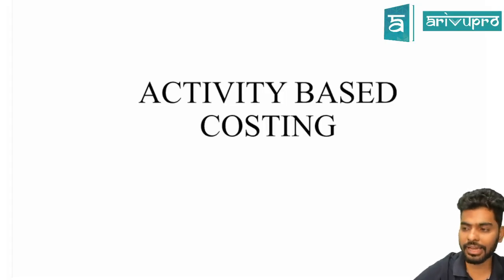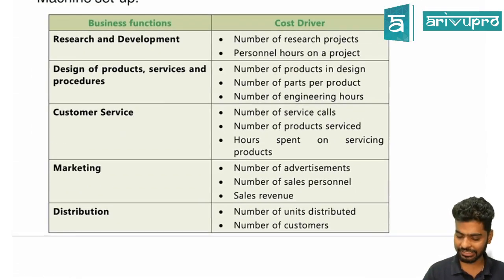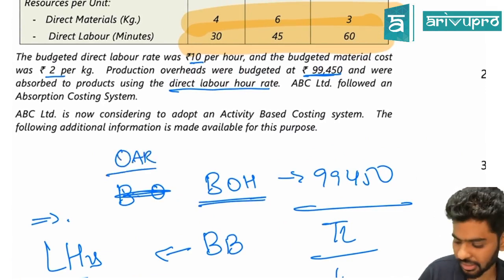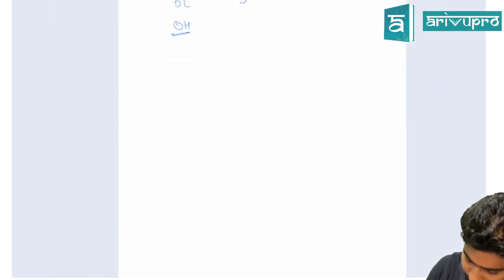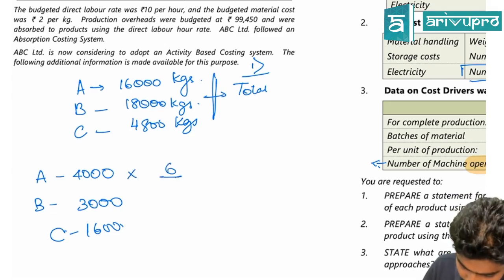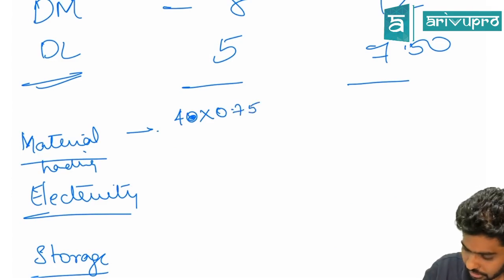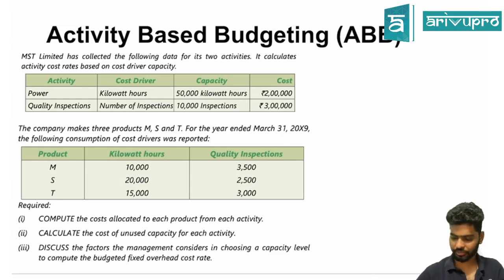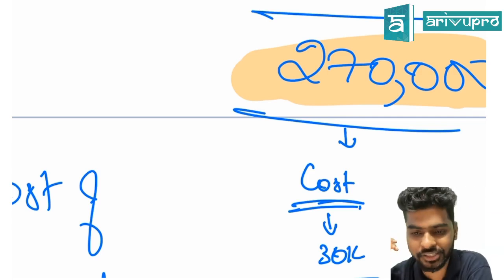CA Intermediate | Chapter 5: Activity Based Costing | Cost & Management Accounting | Arjun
This video is for Course on Topic explains: Activity Based Costing

Other Information:
Course: CA Intermediate
Subject: Cost & Management Accounting
Chapter: Chapter 5: Activity Based Costing
Topic: 1. Discuss problem of traditional costing system
2. Discuss usefulness of Activity Based Costing(ABC)
3. Discuss Cost Allocation under ABC
4. Discuss Different level of activities under ABC
5. Understand stages, advantages, and limitations of ABC
6. Discuss various requirements in ABC implementation
7. Explain the concept of Activity Based Management(ABM)
8. Explain the concept of Activity Based Budgeting(ABB)